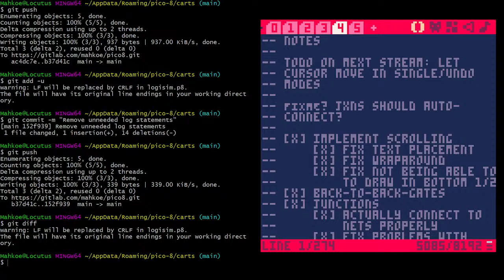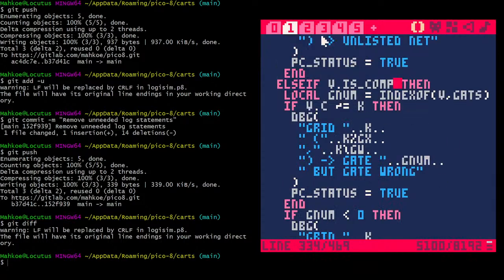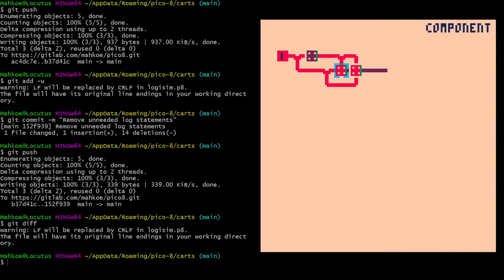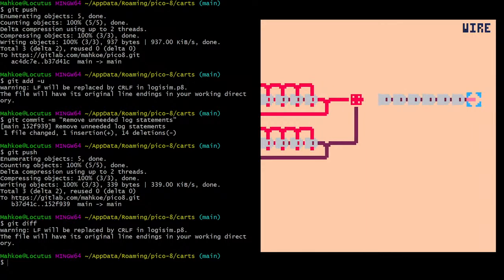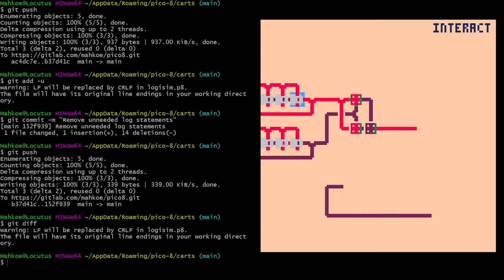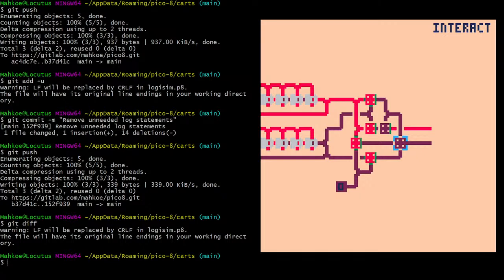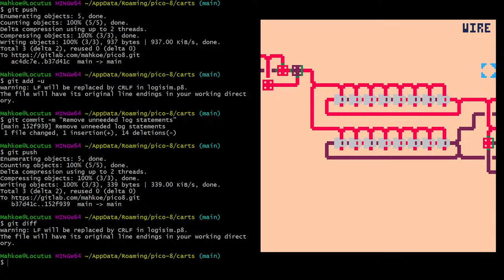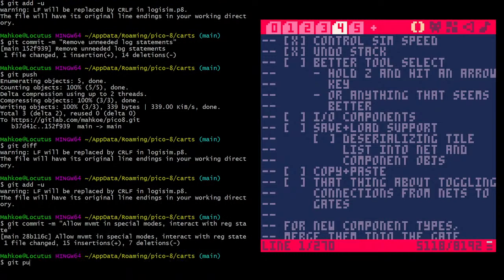Pico 8 logic circuits game 19